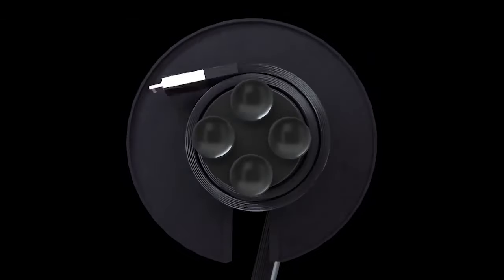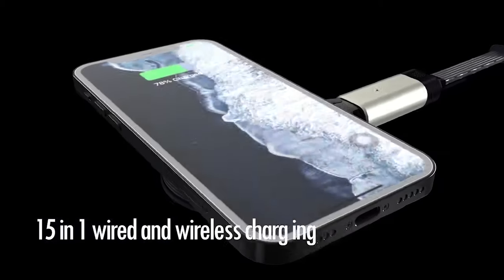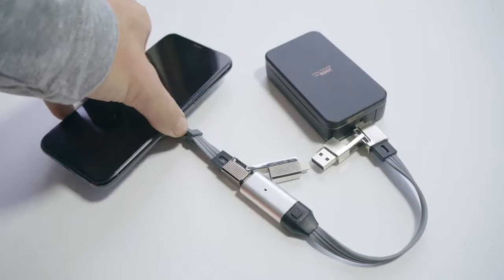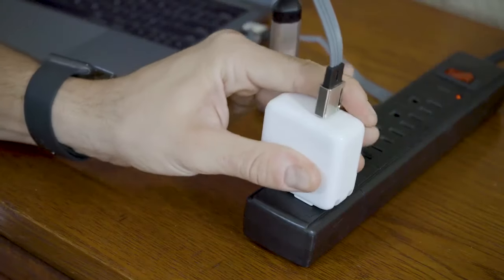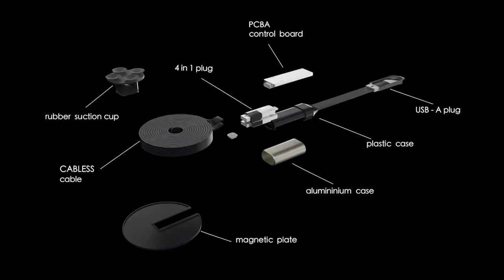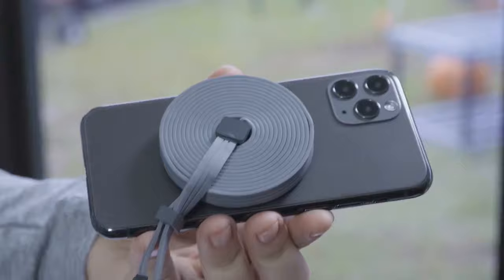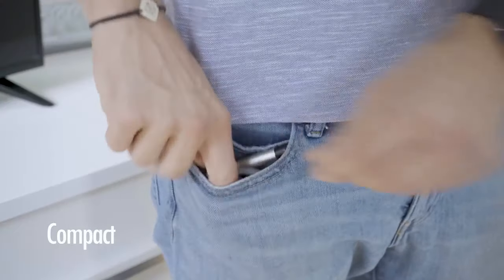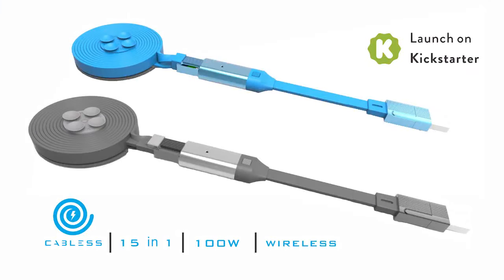Now on Kickstarter: Cabless: 15-In-1 Wired And Wireless Charging Cable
CABLESS: 15-in-1 Wired and Wireless Charging Cable
15-in-1 wired and wireless charging cable, up to 100W power: CABLESS-USE cable as less as we can.